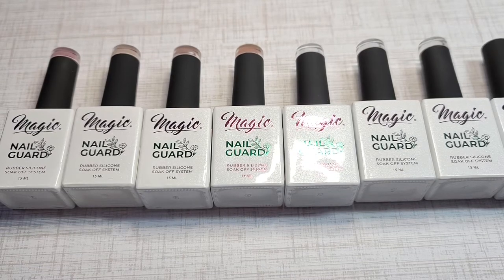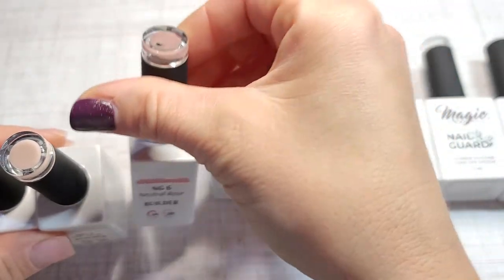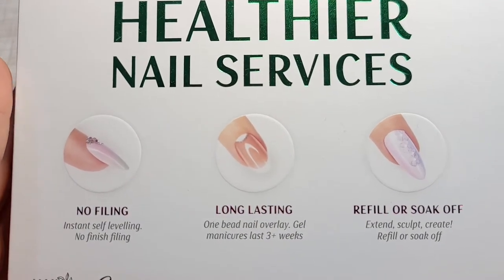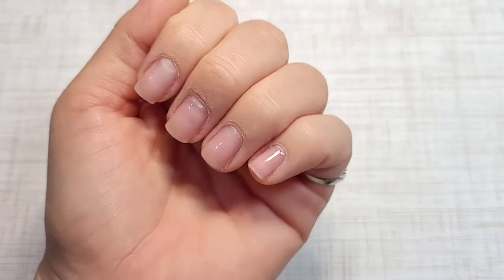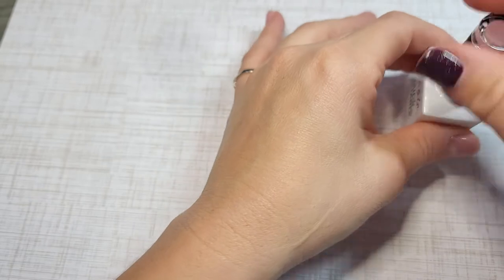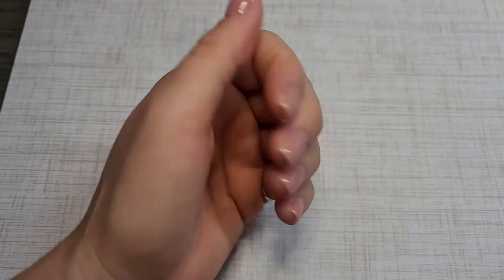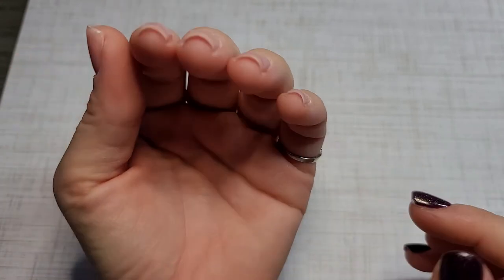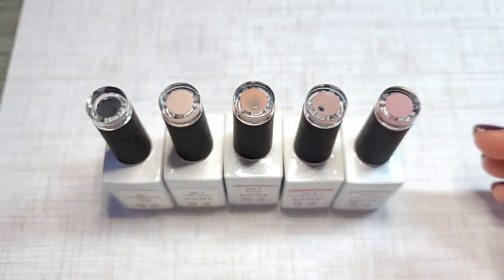MAGIC GEL SYSTEM BIAB, NAIL GUARD, GEL NAILS, SOAK OFF GEL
this video is going over the wonderful product of nail guard using magic Gel systems builder in a bottle (biab)

they are a Canadian company.  I have never had issues with delivery or customer service